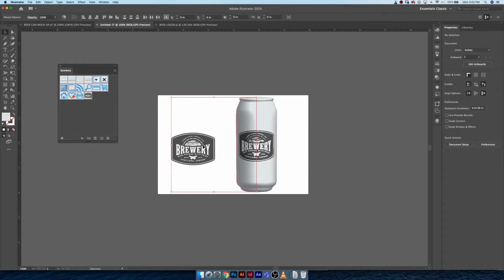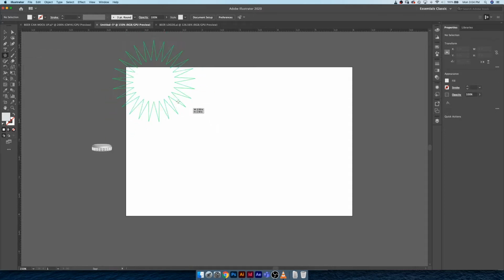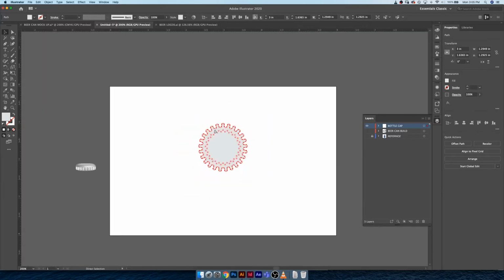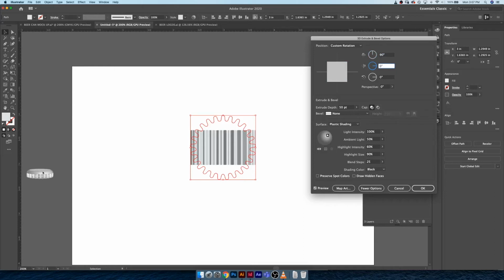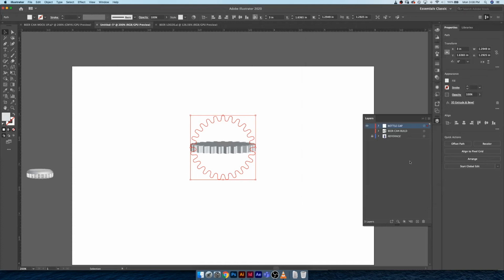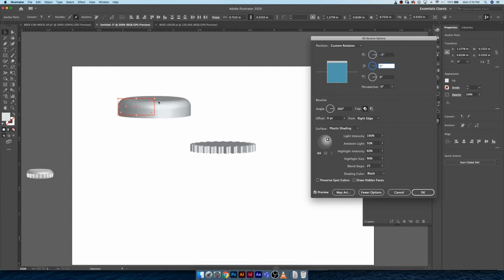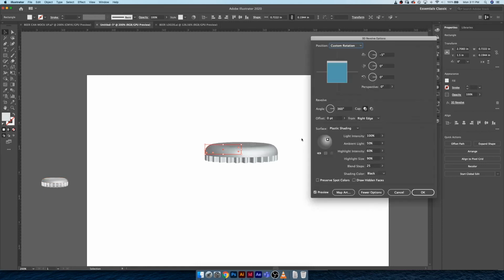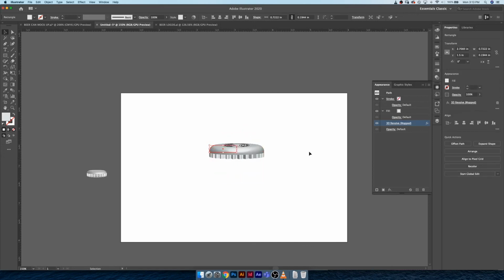Creating Complex 3D Objects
Sometimes there is no easy way to make a complex object. We'll look at how to break down a complicated object into smaller easier to achieve ones using the 3D Tools in illustrator.